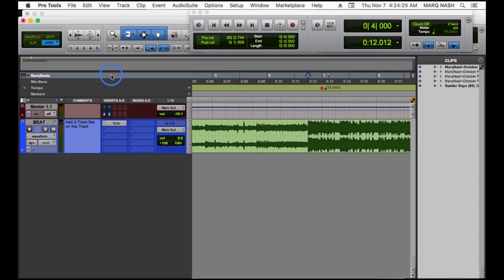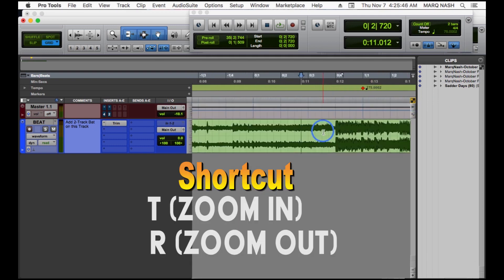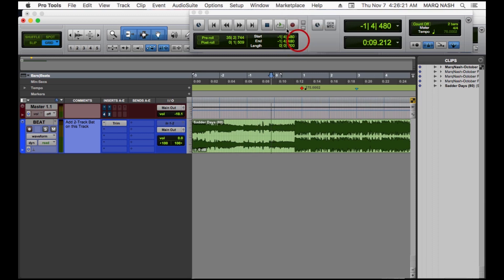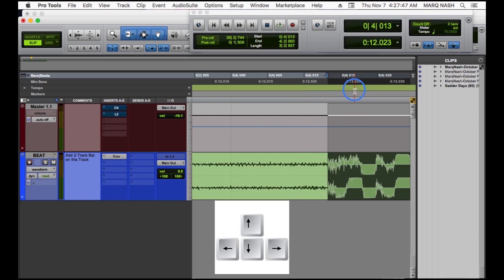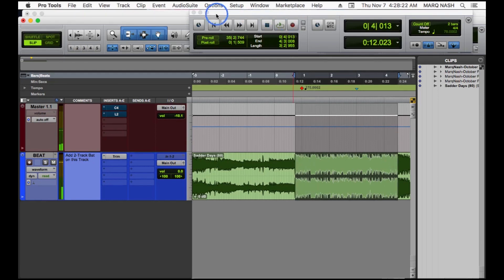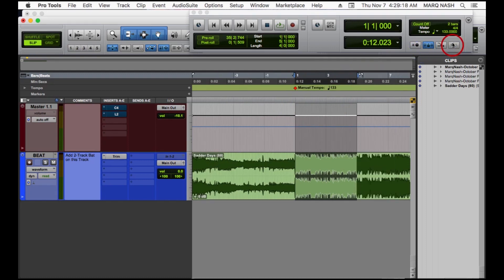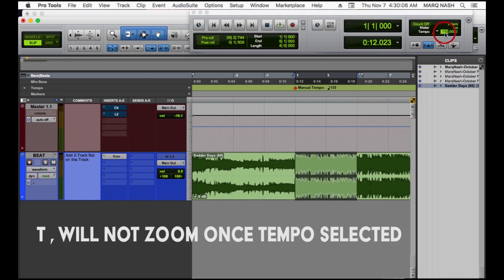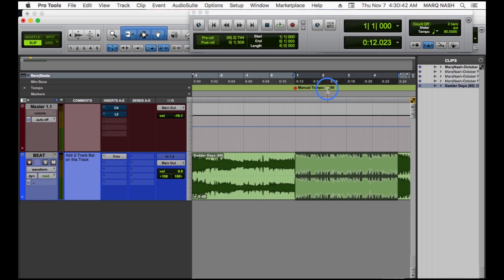Pro Tools for Beginners Tutorial - Finding Tempo Using Beat Detective and Tap Tempo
In this video marqnash shows you how to find the Tempo in Pro Tools using "BEAT DETECTIVE" AND "TAP TEMPO" These steps have helped me in all DAW (Digital Audio Workstations) platforms.
*** Pro Tip ***
MIXED IN KEY : Mixed In Key is a software tool that will find the tempo and key for you.. Free versions might available... but here is the Official Site.

MARQ NASH Streaming
ON ALL PLATFORMS